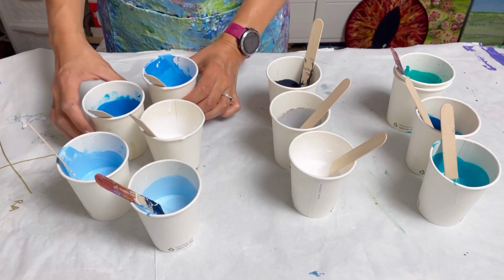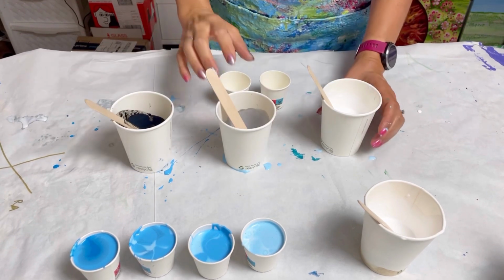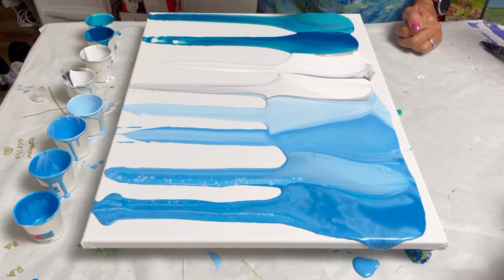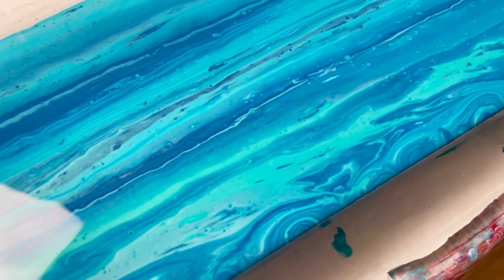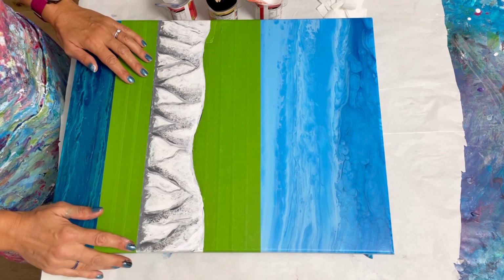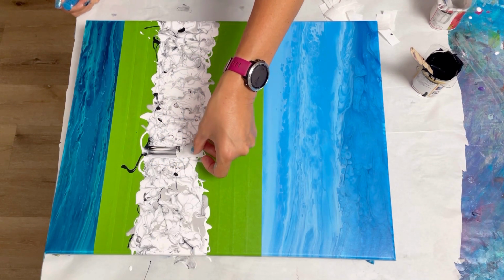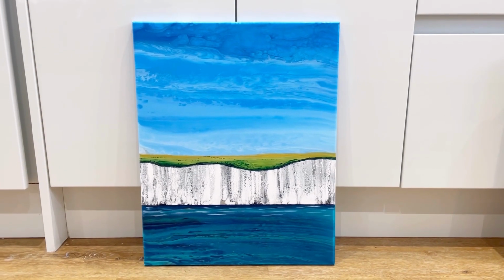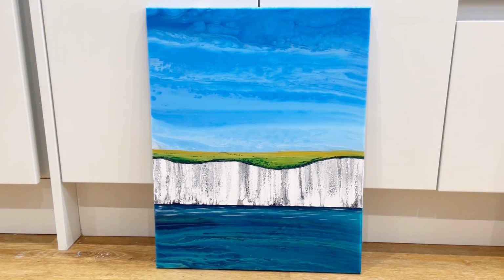‘White Cliffs Of Dover’ Flip Cups & Swipe, NEW FAVOURITE, acrylic paint pour, abstract fluid art